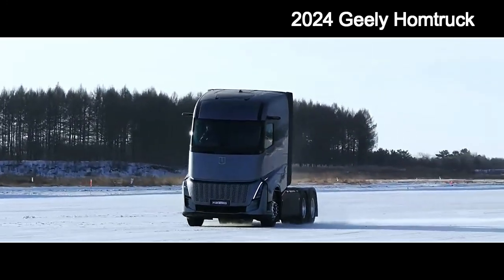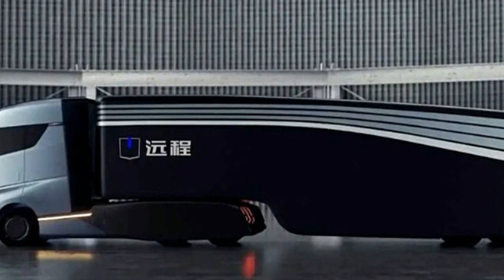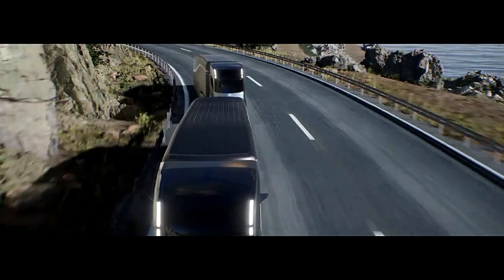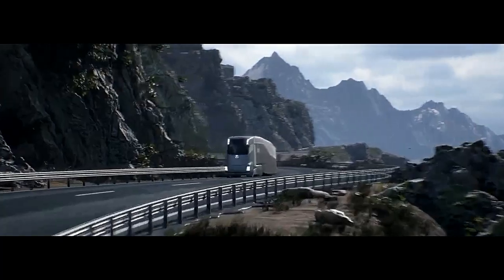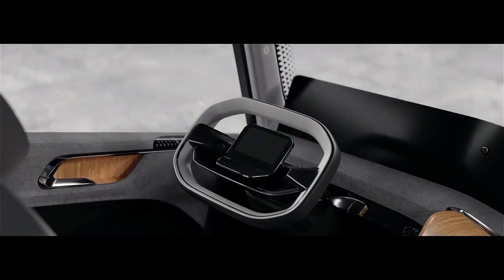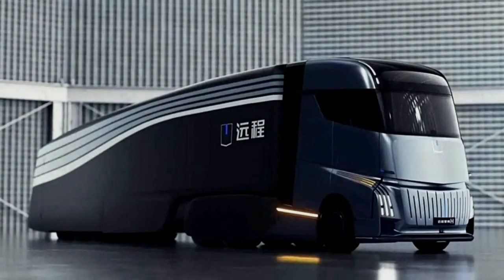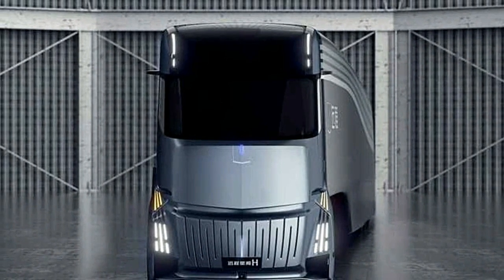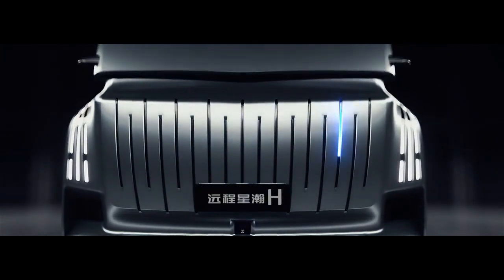2024 Geely Homtruck, First Look, interior, exterior, specification | semi truck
semi truck
home built truck camper
Medium
dj truck making at home
Medium
how to become a truck dispatcher from home
how to make dj truck at home with cardboard
rc truck making at home
how to make monster truck at home
painting a truck at home
mini dj truck at home
home bargains truck
truck home on wheels
how to make mini dj truck at home
truck dispatcher from home
how to paint a truck at home
stealth box truck tiny home
home in truck
home made truck
tiny home box truck
truck making at home
box truck home conversion
how to paint your truck at home
2024 geely homtruck
geely homtruck
tesla semi
tesla
truck driver frozen
truck driver wakes up frozen
frozen truck driver
frozen truck
frozen brakes on semi truck
frozen monster truck
semi truck brakes frozen
truck driver found frozen
truck driver frozen to death
frozen ice cream truck
frozen fire truck
geely pickup truck
geely homtruck
geely china automobile
geely technology
geely headquarters
geely auto iraq
byd geely
geely farizon
geely electric truck
geely production
geely suv ev
geely 2023 electric
fcar f7s-d
zero emission truck
faw electric truck
geely company
geely hq
hhc failure geely
hi track hyundai
history of geely
is geely reliable
is geely worth buying
geely in china
geely in usa
geely factory china
xingyue l geely
li shufu geely
boyue l geely
m grand geely
neta s ev car
g-netlink geely
new geely car
geely buys volvo
geely ev pickup
geely electric pickup truck
zeekr geely
geely volvo acquisition
geely radar rd6
geely pickup
geely 009
geely bluetooth
geely smart
geely owns volvo
volvo geely
waymo geely
wheelsboy geely
geely hi-x
x7 geely
zeekr production
zeekr commercial
zeekr volvo
geely zeekr 009 ev
geely zeekr 009 harga
2024 china cars
2023 geely zeekr 009 ev
2024 geely
geely head unit mod
geely smart 3
geely vs byd
geely pros and cons
geely car china
geely galaxy l6
geely daimler
7 seater geely
geely galaxy e8
geely 2025